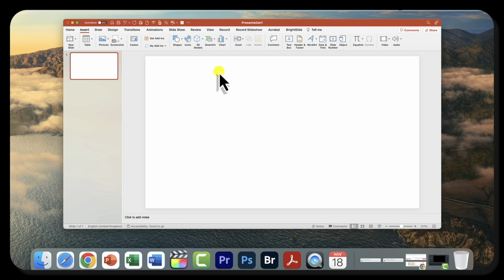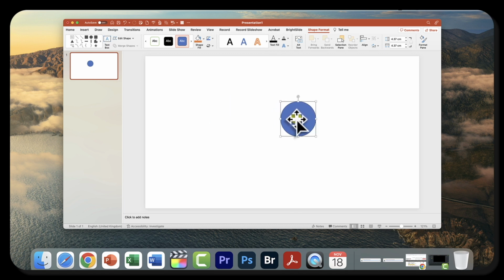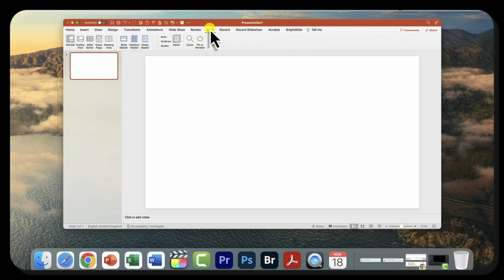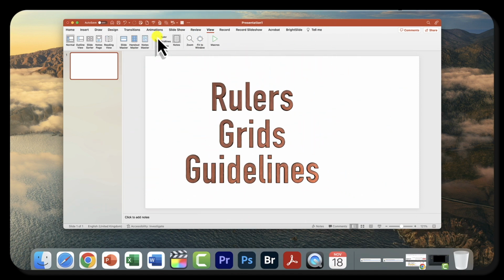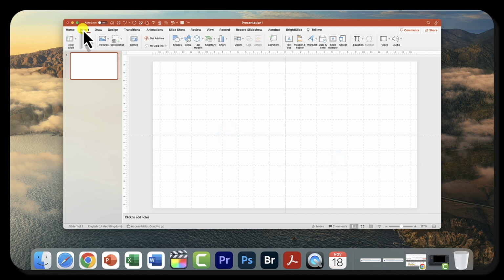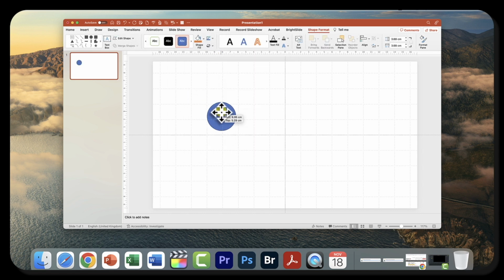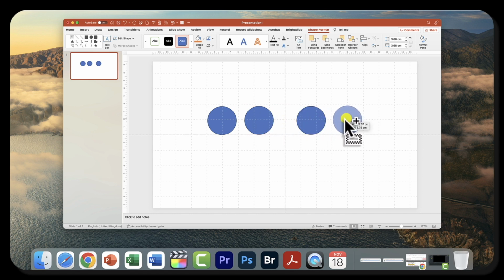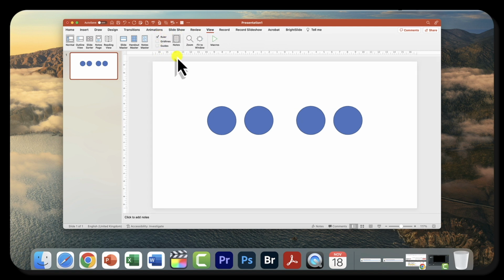Rulers, Gridlines and Guides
Learn how to use rulers, gridlines and guides in PowerPoint.